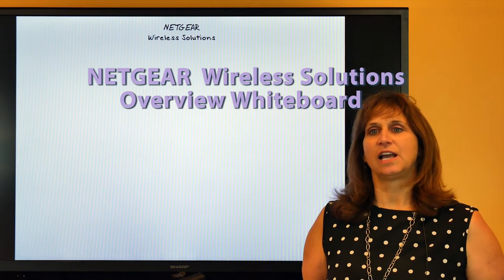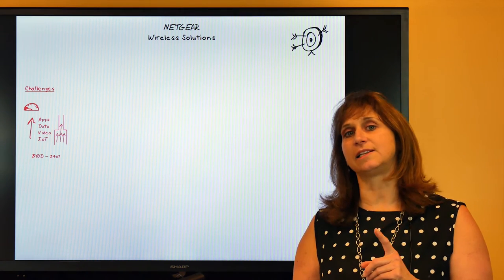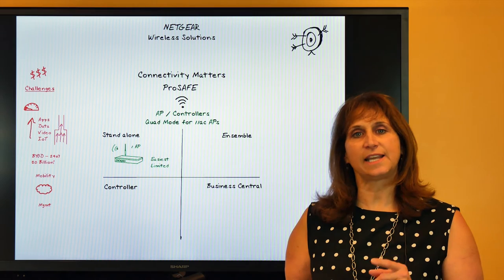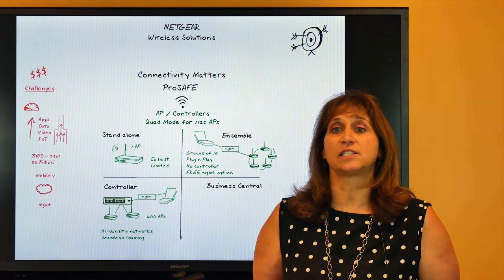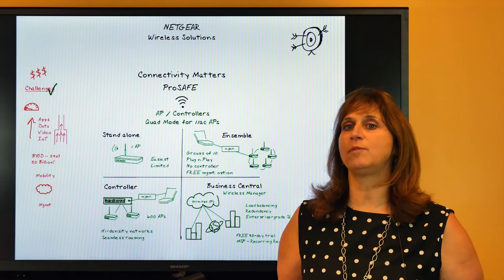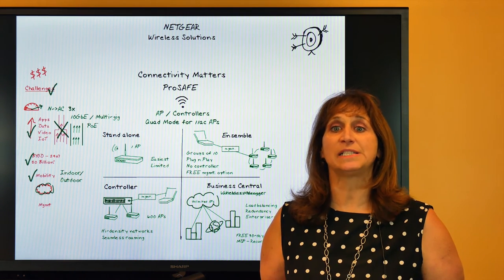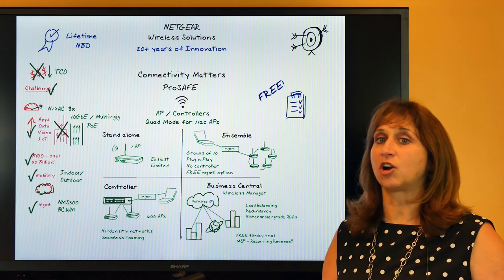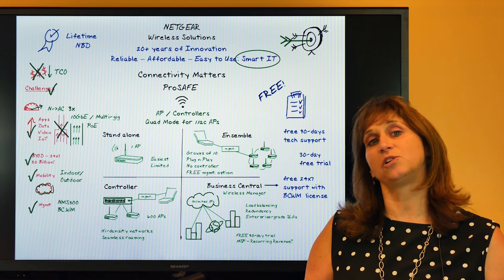NETGEAR ProSAFE Wireless Solutions Whiteboard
This whiteboard video highlights the benefits of choosing a NETGEAR based wireless solution for your business.